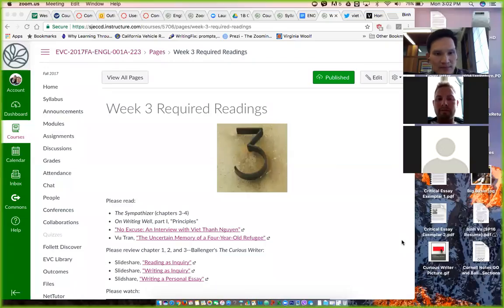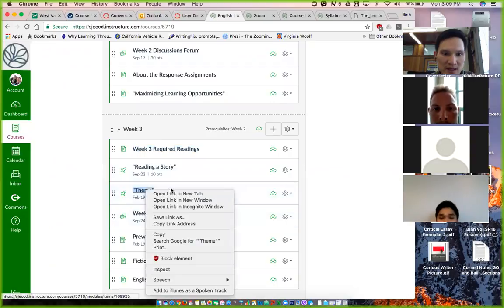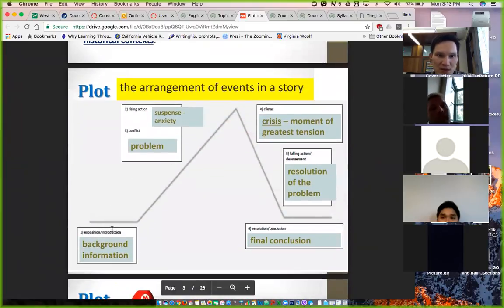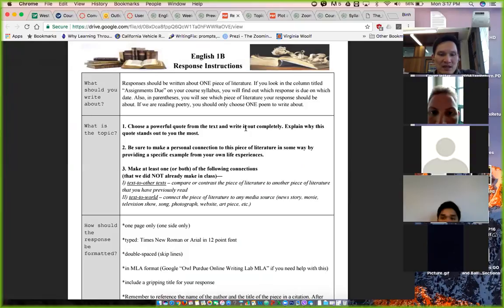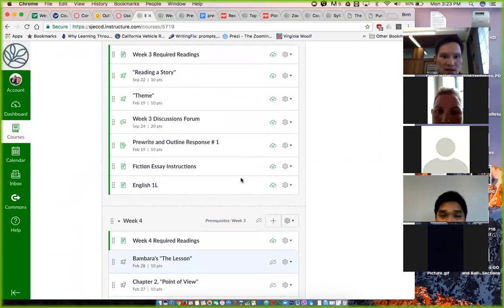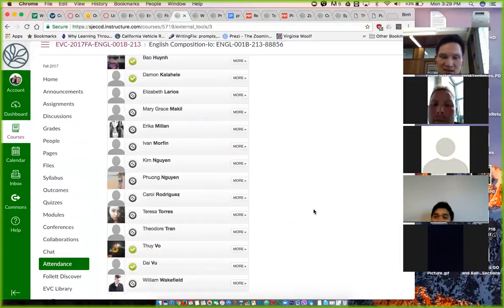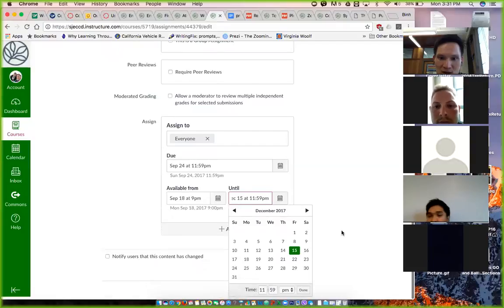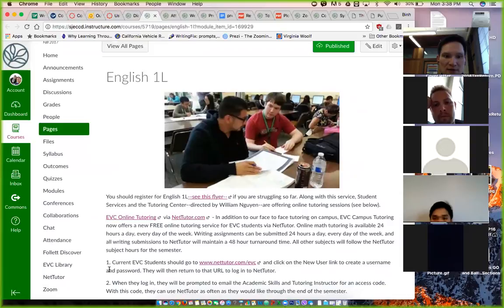Week 3 Zoom Meeting English 1B Monday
Fall 2017 EVC
English 1B Online
Monday, September 18, 2017
3:00 PM meeting